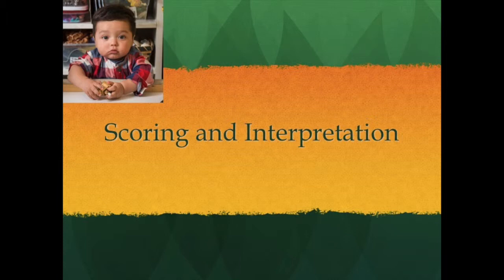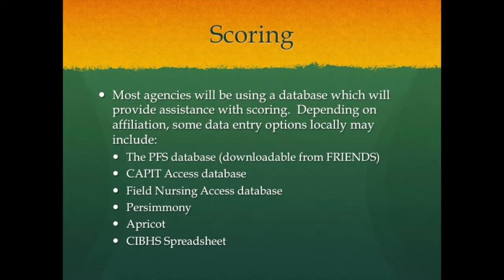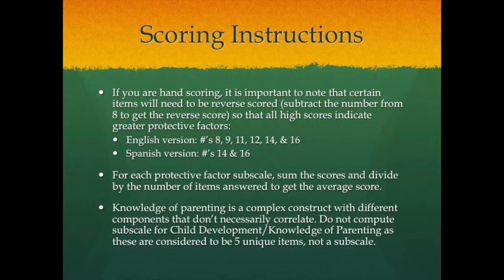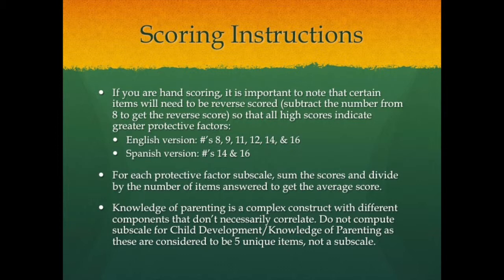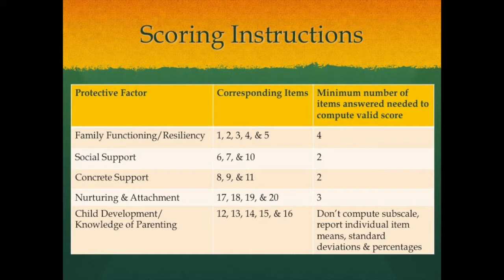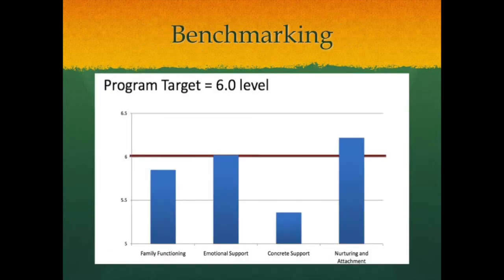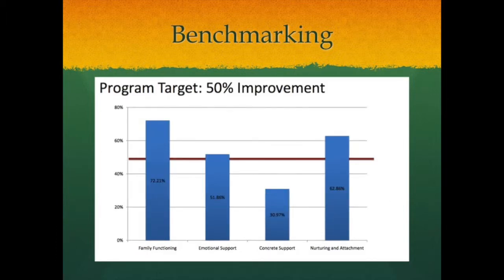PFS Scoring and Analysis Information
Scoring and analysis information for the Protective Factors Survey.  To see the PFS administration video, please To access additional resources about the PFS, including printable training slides,

This video was developed by First 5 Sonoma County.